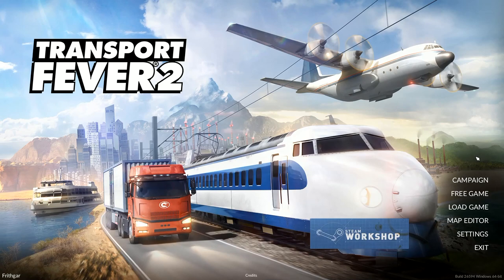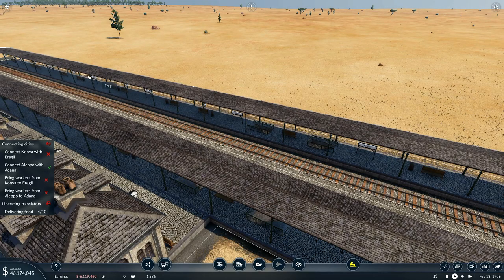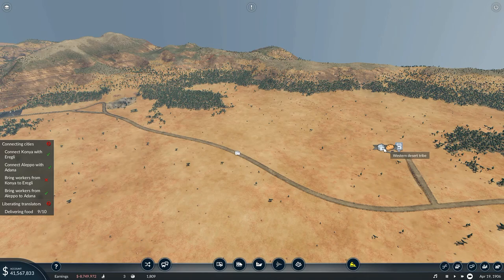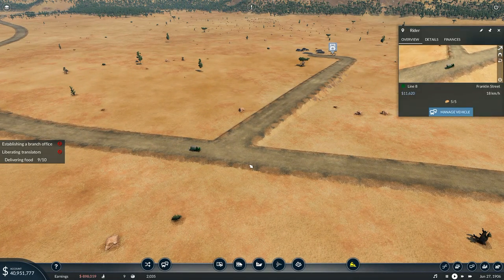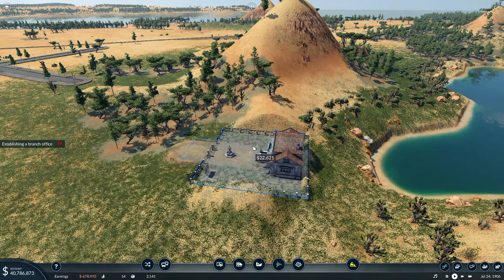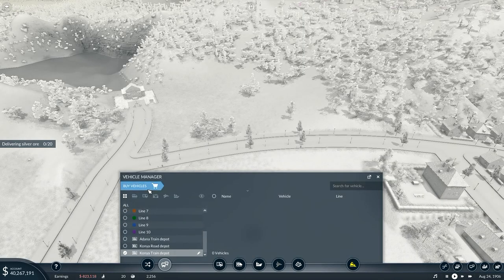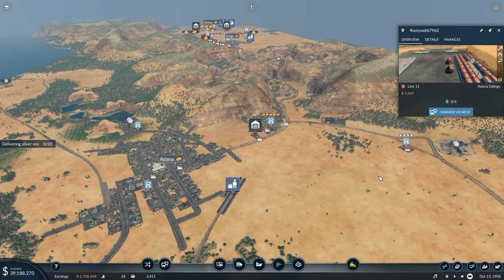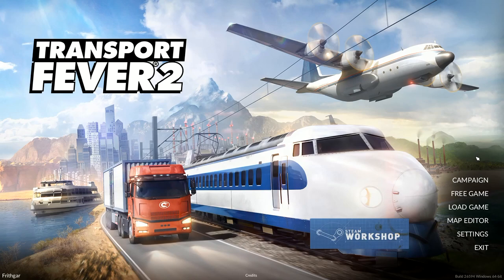Let's Play Transport Fever 2 #19: Bringing In The Workers!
We need to get a steady stream of workers to the railway site so that we can begin construction on the last leg of the tracks running through the mountains!